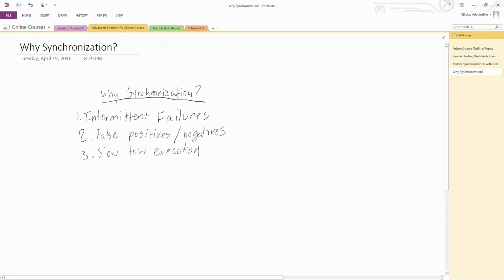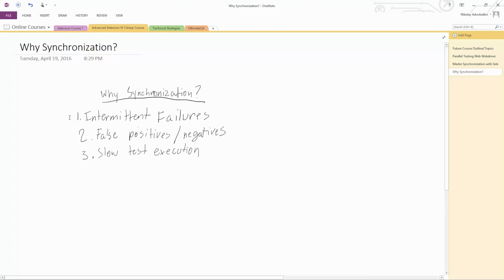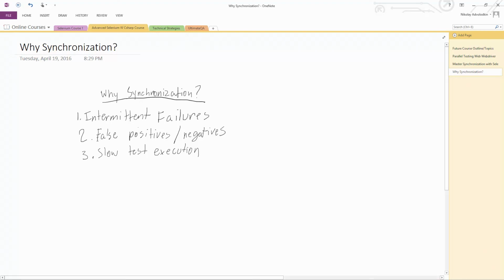04 - Implicit and Explicit Waits - What kinds of problems can arise as a result of improper sync